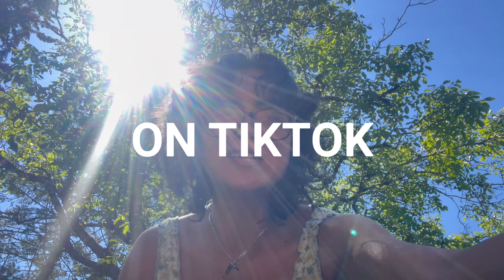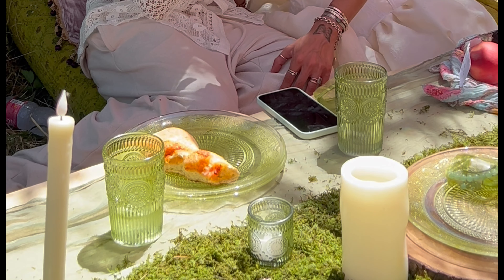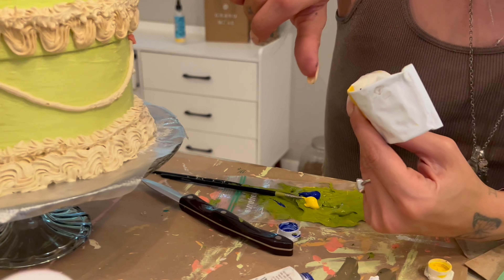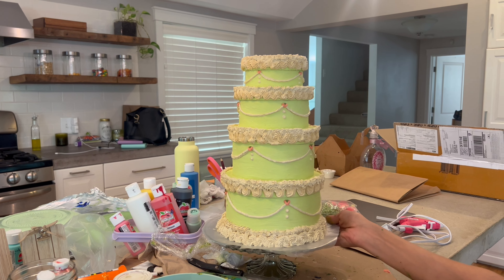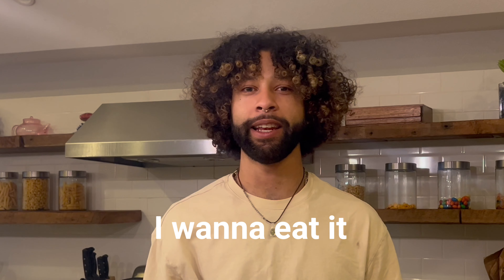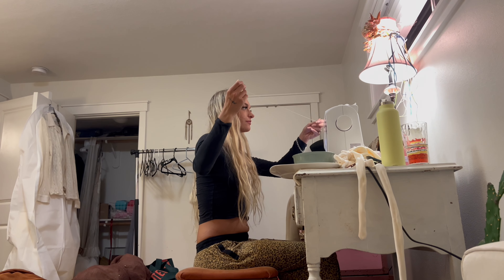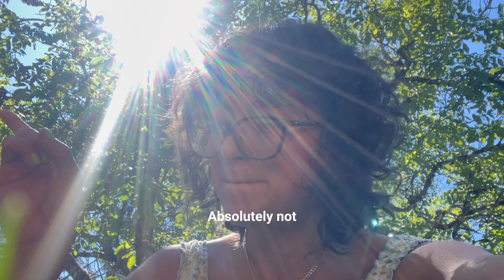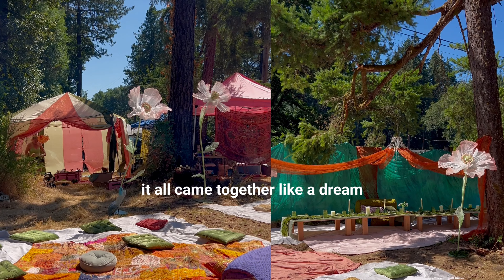don't trust every tiktok diy (wedding edition)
@natbrynn5312 and I DIY'd the majority of all her wedding decor, including but not limited to - the table moss runner, the chandelier, her cake box, and the dinner plates (the bane of our experience...).

you can on tiktok too but I fear my love story with that platform is coming to an end